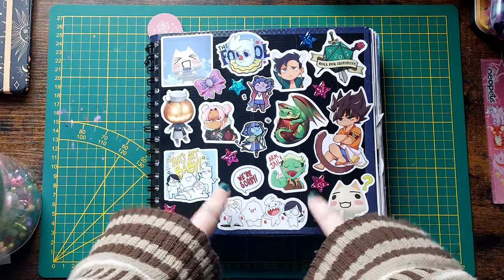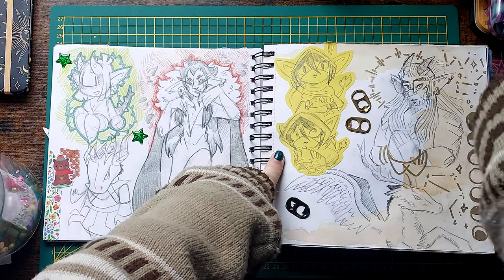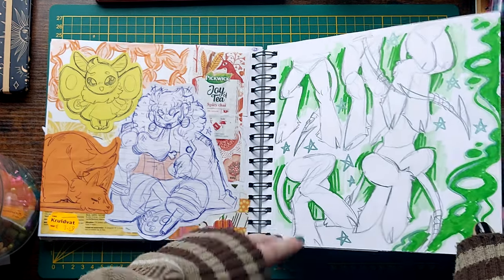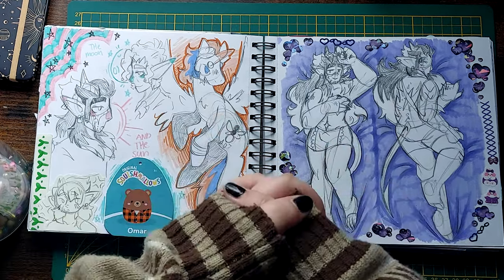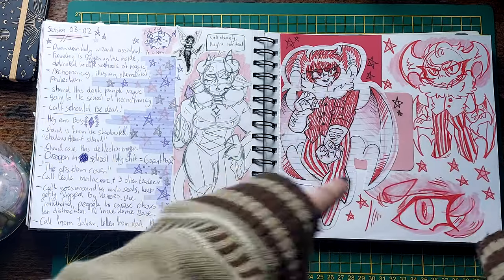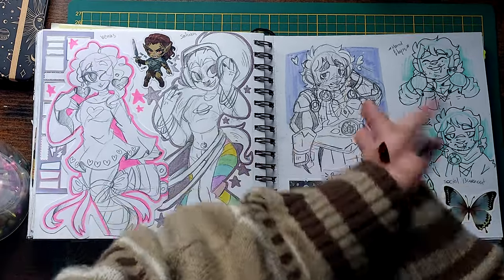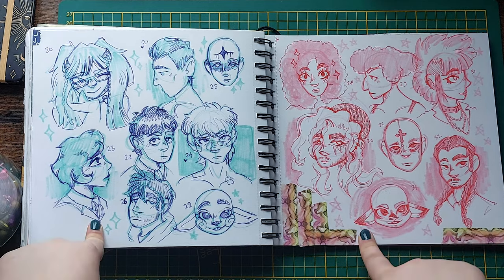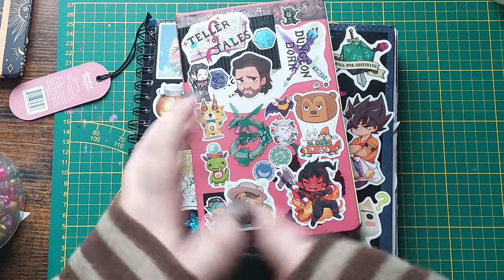🎨 THIS SKETCHBOOK WEIGHS 1KG!! ✨ (nov 2023 - march 2024 ) Sketchbook #4 tour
this book took longer to finish than expected so sorry for not uploading for 4 months 💔

m_0_ths over ok tiktok as well